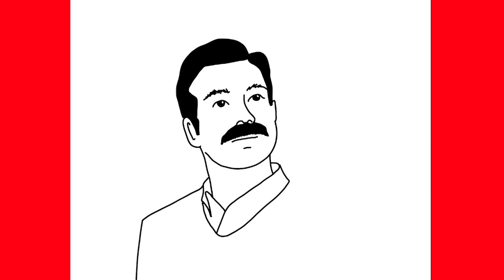How to Draw Ted Lasso 🎨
How to Draw Ted Lasso 🎨 by Drawing with Joseph Stevenson.

Today I’ll show you How to Draw A Baby Polar Bear the Easy way 🎨

My Programs: I use Procreate on Ipad for drawing and coloring. You can use any colored markers you have around. Really anything you like the lesson should work for you!

My Drawing Videos are Great For:

Homeschoolers
In-Class Assignments
Virtual Learning
Just getting better at art!

I hope my channel of how to draw tutorials available for all artistic levels and age groups will help you. My online classes are designed to make even the most difficult subjects easy to follow.